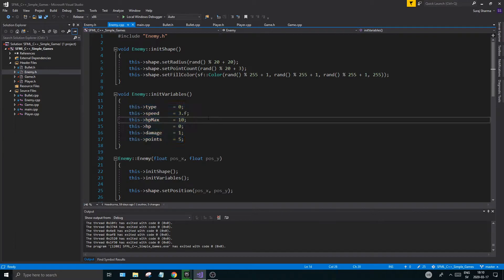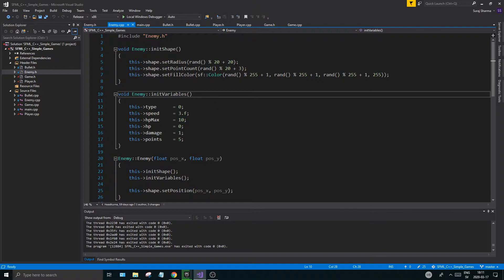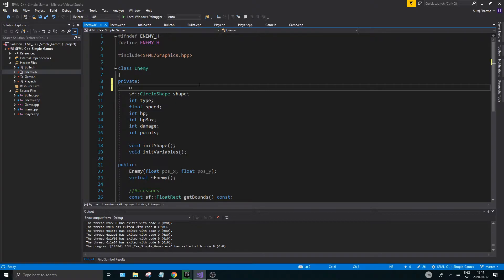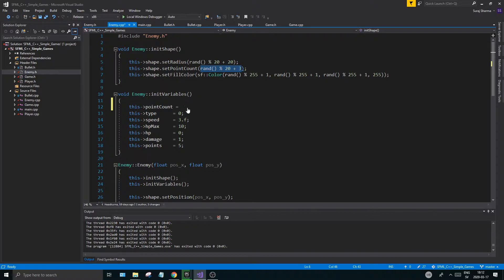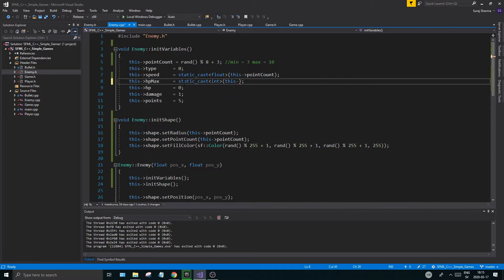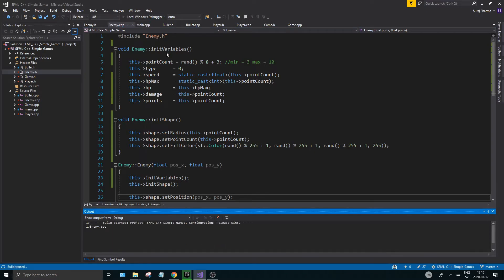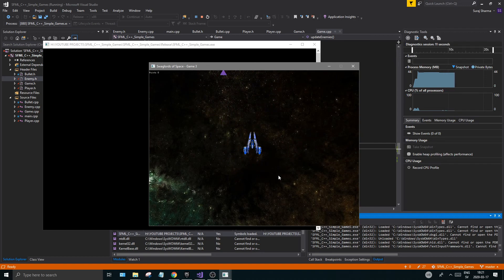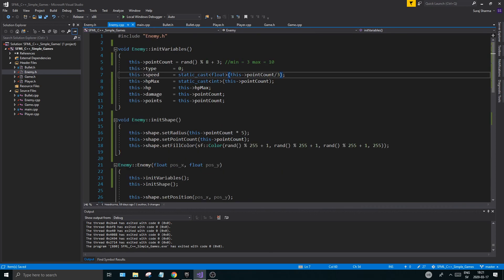[ C++ & SFML - Simple 2D Games ] - GAME 3 / PART 14 - Dynamic and random enemy generation!